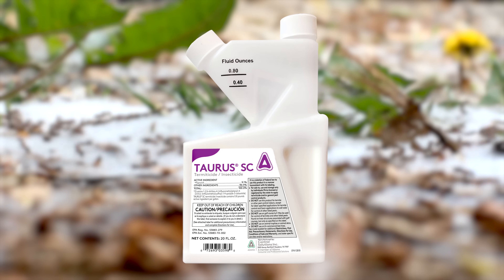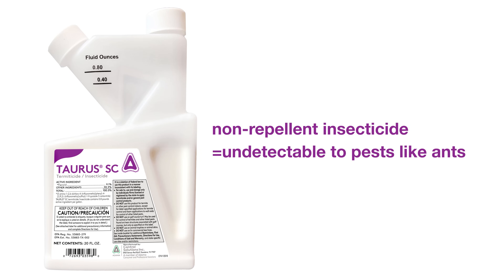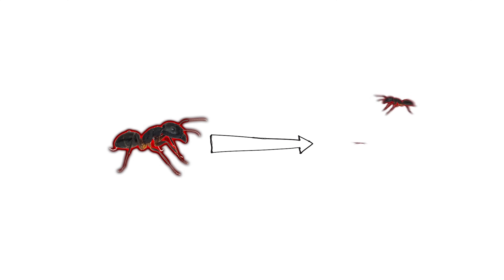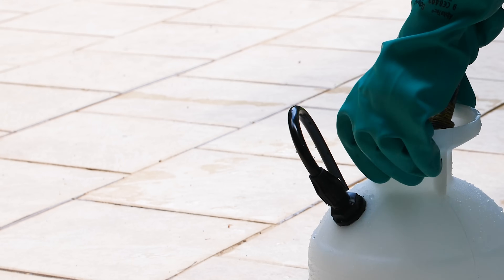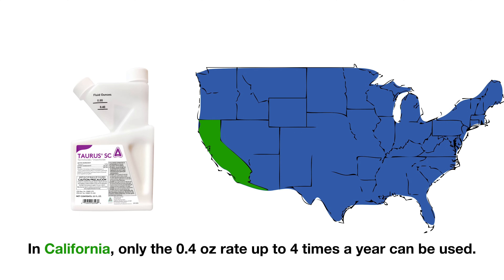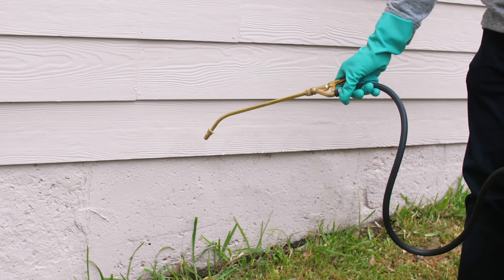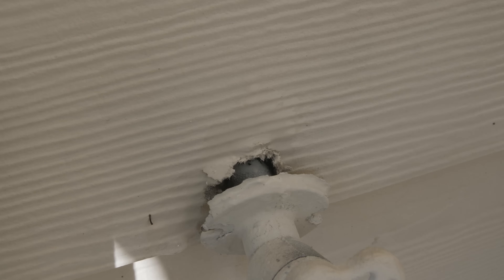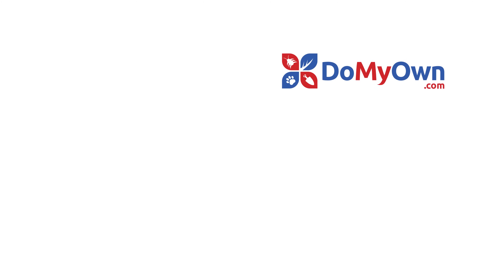How to Use Taurus SC For Ant Control | DoMyOwn.com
Taurus SC is highly effective in the outdoor perimeter treatment of ants.

Always make sure to read the product label of any product you're using before applying it. We also provide free expert advice is available for any questions you may have on product recommendations or application instructions.